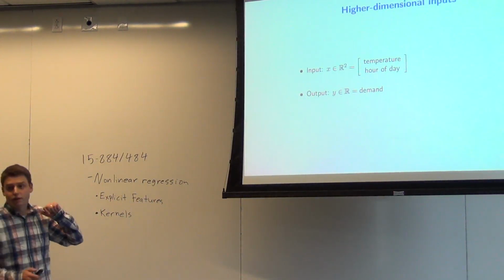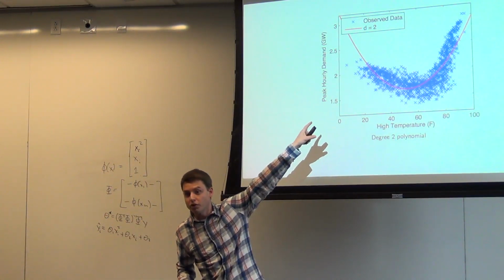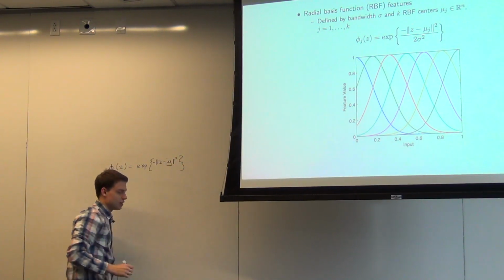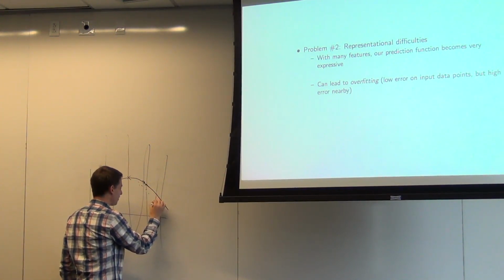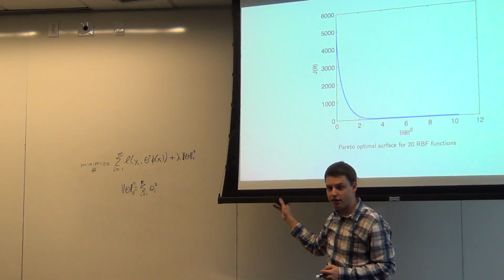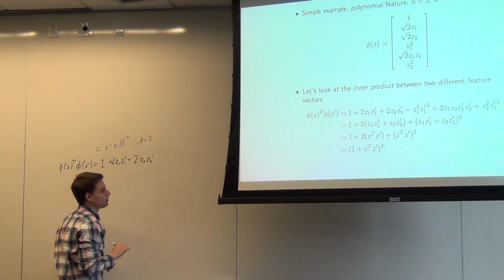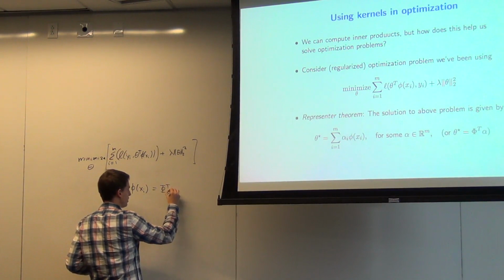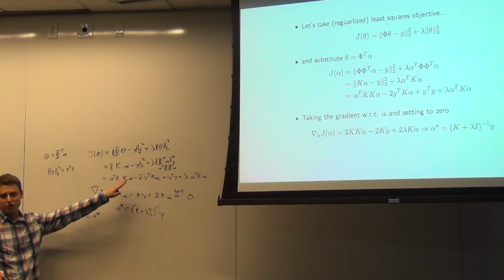Lecture 6: Nonlinear regression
This is a lecture video for the Carnegie Mellon course: 'Computational Methods for the Smart Grid', Fall 2013.